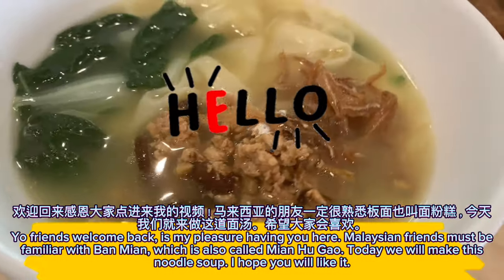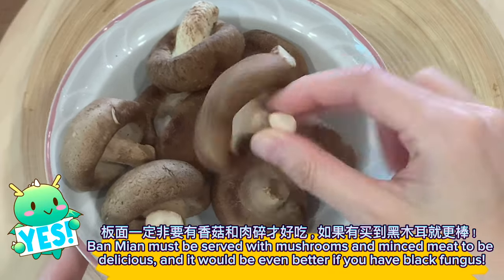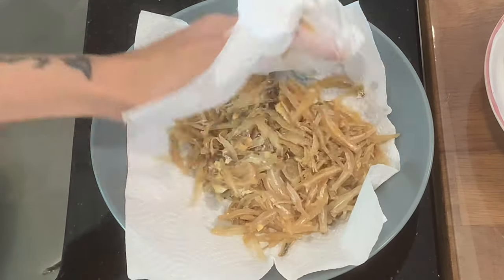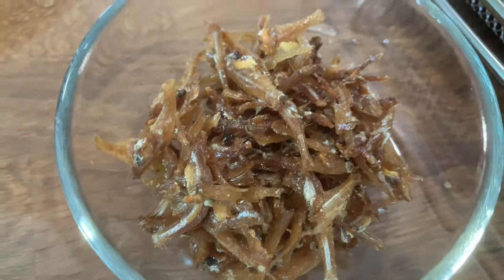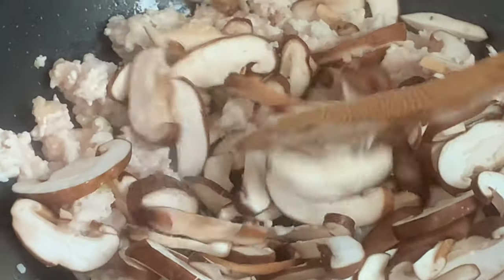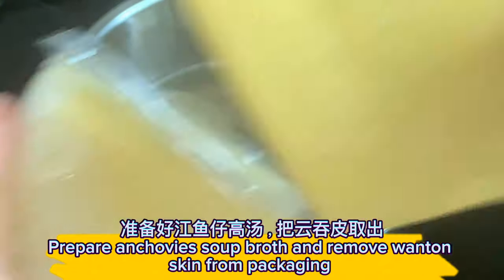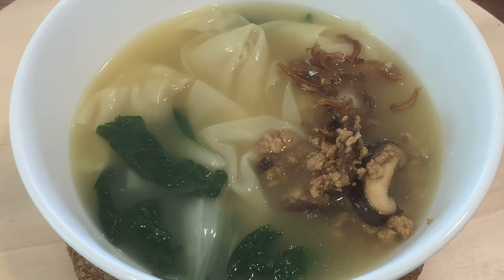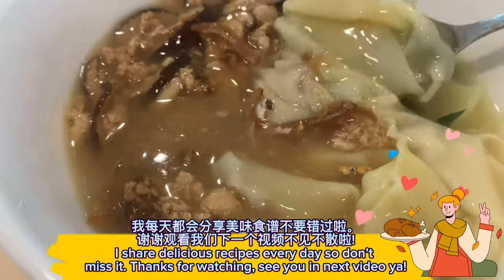【ENG】 Home-Style Pan Mee with special “Noodle”!